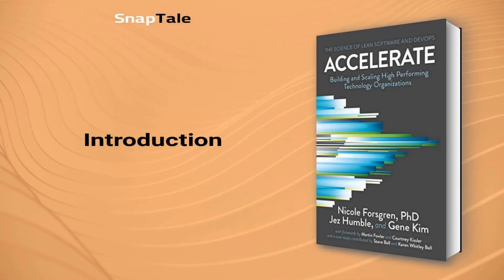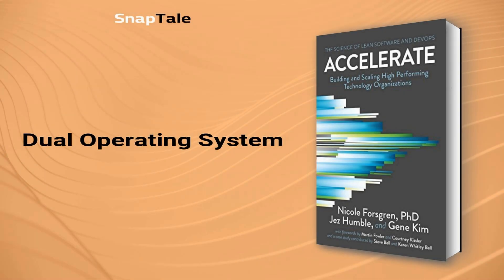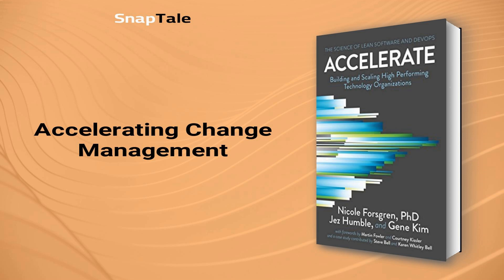Accelerate by Nicole Forsgren: 8 Minute Summary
*BOOK SUMMARY*

TITLE - Accelerate: The Science of Lean Software and DevOps: Building and Scaling High Performing Technology Organizations

AUTHOR - Nicole Forsgren

DESCRIPTION:
📖 Discover how to measure software delivery performance and drive higher performance in your team. Through groundbreaking research, this book presents findings and science behind measuring software delivery performance, making it accessible for all levels of management. Learn what capabilities to invest in to gain a competitive advantage.

TIMESTAMPS:
⌚ 00:00 Introduction
⌚ 01:13 Leading in an Age of Accelerating Change
⌚ 01:57 Dual Operating System
⌚ 02:46 Accelerators for Network-Plus-Hierarchy Structure
⌚ 03:41 Changing Business Dynamics
⌚ 05:15 Embracing Change
⌚ 05:39 Leadership for Change
⌚ 06:12 Accelerating Change Management
⌚ 06:57 Final Recap